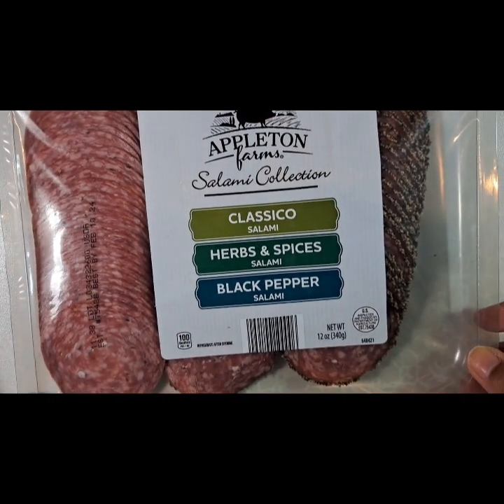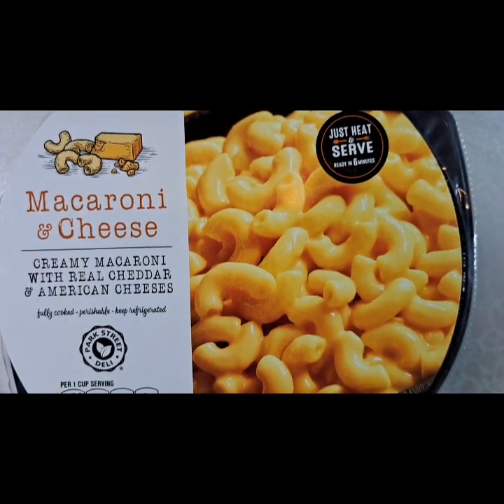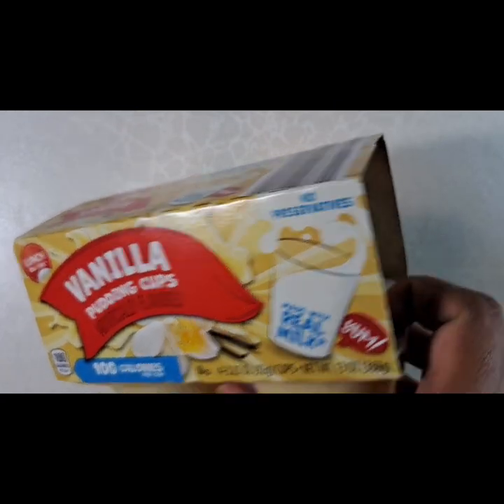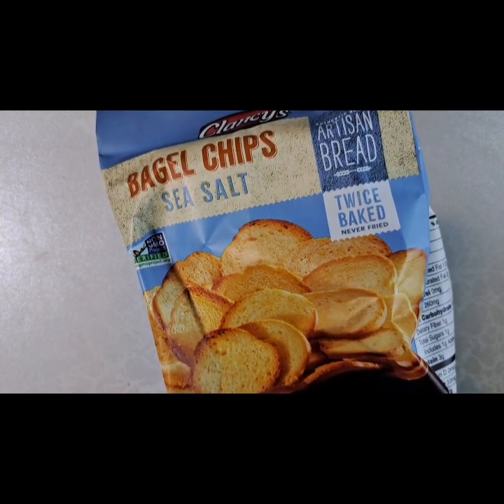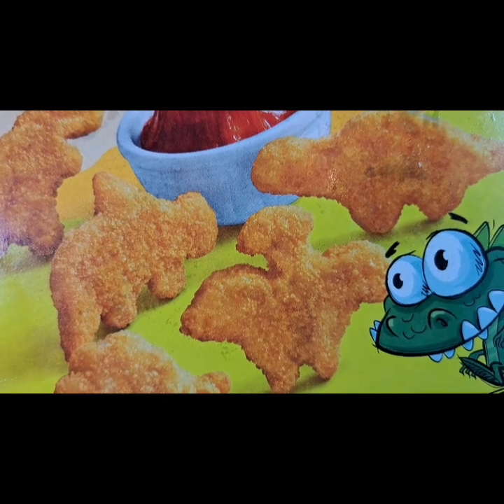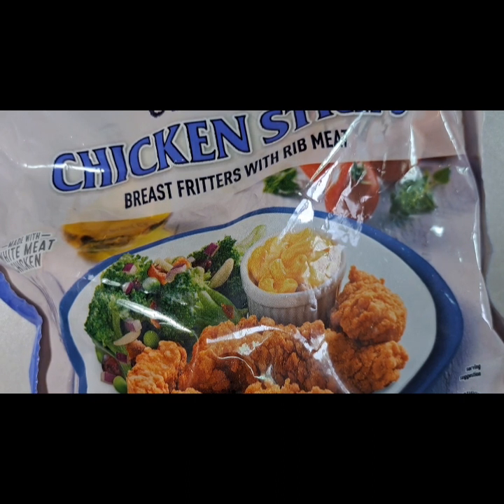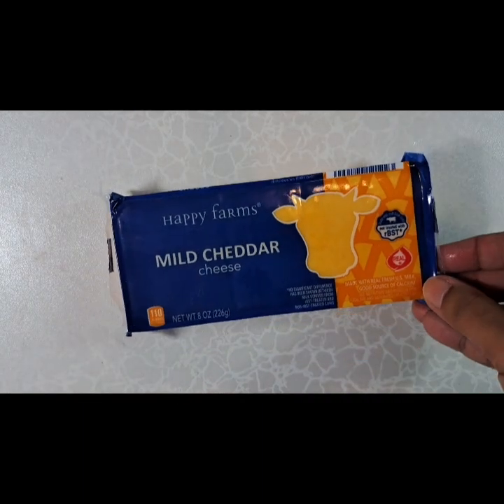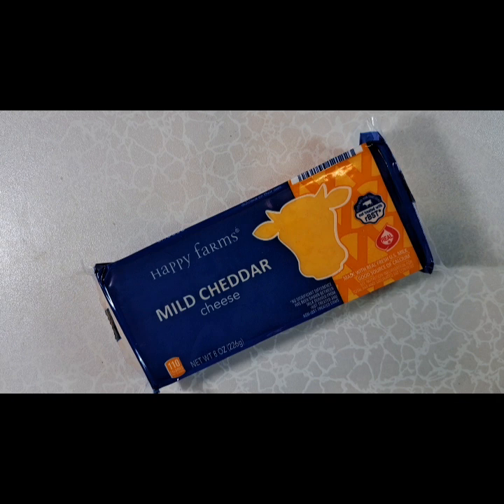Back to School Finds at Aldi 2023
Aldi stocks many items you'll need to get the household running smoothly for BtS month!

Amazon Wish List

If You Hate Jeff Bezos